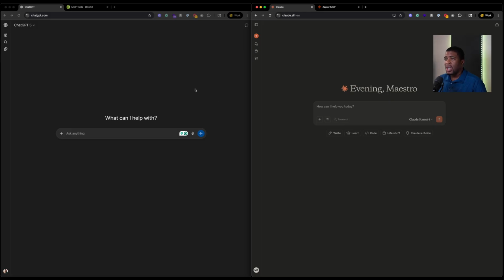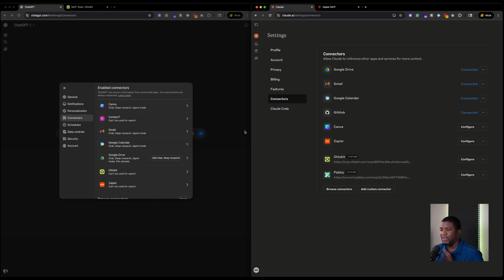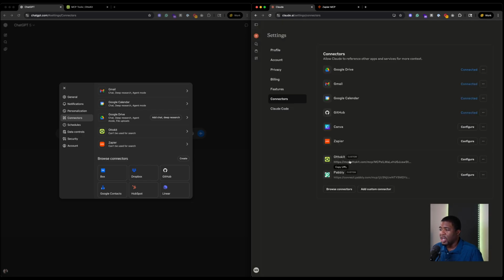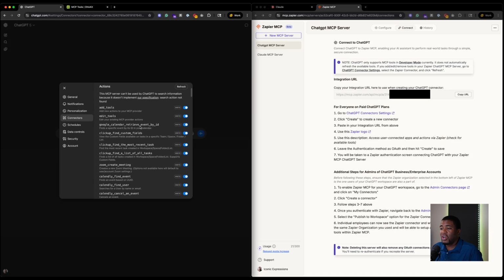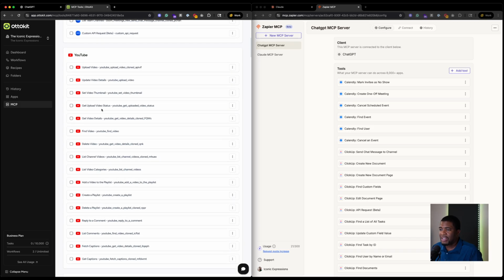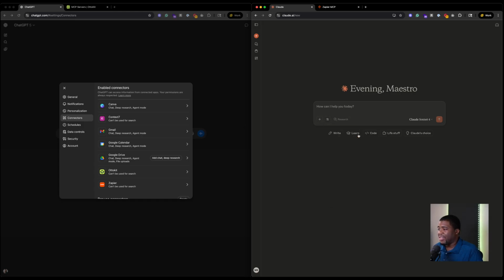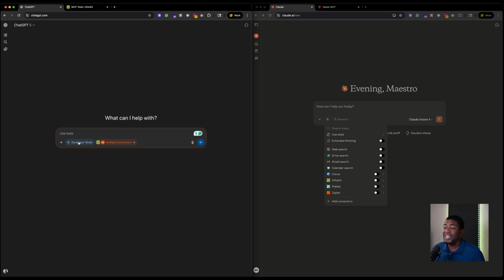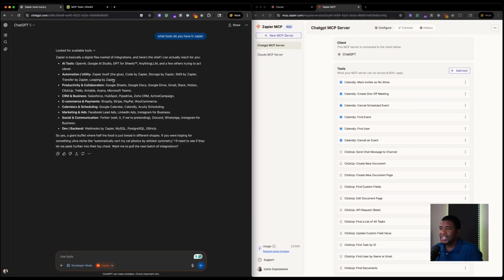Connect ChatGPT or Claude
In this video, I walk you through how I’ve been experimenting with ChatGPT and Claude side by side to explore their connectors (integrations) and how they can transform your workflow.

You’ll learn:

-How to set up connectors in chatgpt and claude
-The difference between native integrations and custom connectors using MCP (Model Context Protocol)
-How to connect popular apps like Gmail, Google Calendar, Google Drive, Canva, and Zoom
-Why @Zapier is still the go-to tool for seamless automation and where @OttoKitHQ offers a cheaper alternative
-Key differences in how ChatGPT and Claude handle connectors (browser vs. desktop vs. mobile)

This isn’t just about chatbots anymore. These tools are evolving into AI agents that can automate real tasks for you. If you’re interested in AI productivity, automation, or early adoption of new tools, this is for you.

0:00 – Intro & overview
1:10 – Connecting ChatGPT & Claude with apps
3:04 – What is MCP (Model Context Protocol)
4:40 – Zapier integration explained
5:28 – Ottokit as a Zapier alternative
13:10 – Developer mode in ChatGPT
15:49 – Claude vs. ChatGPT on mobile & desktop
16:59 – Final takeaways